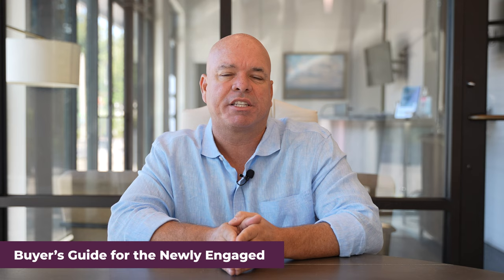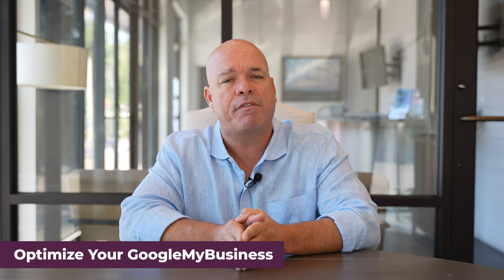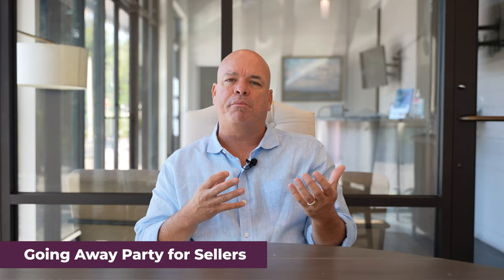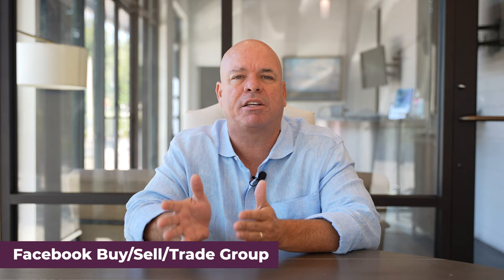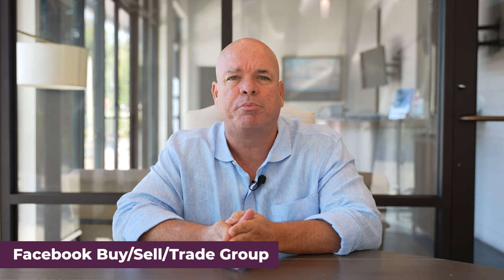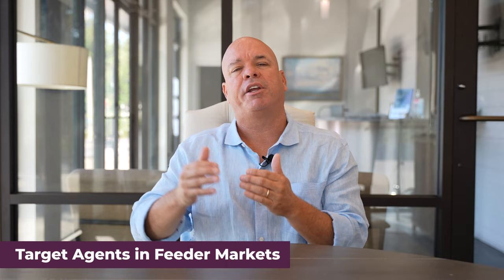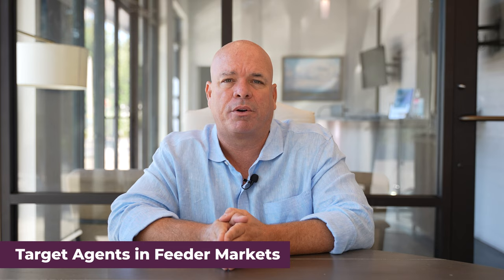40 Ways to Generate Real Estate Leads in 2023: Ultimate Guide for Realtors and Agents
Are you a real estate agent looking for effective strategies to generate leads in 2023? Look no further! In this comprehensive video, we present 40 proven ways to generate real estate leads, tailored specifically for realtors and agents.

Whether you're a seasoned professional or just starting in the industry, this ultimate guide will provide you with valuable insights and actionable tips to boost your lead generation efforts.

From leveraging the power of social media with "Lil' Help Social Media Posts" to hosting open houses and tapping into expired listings, we cover a wide range of techniques that have been successful in the current real estate landscape.

Additionally, we explore the potential of referral companies such as Veterans United Realty, OpCity, and HomeLight, offering leads without any upfront fees.

This video is a must-watch for real estate agents who want to stay ahead in the competitive market. With our actionable advice and expert insights, you'll be equipped with the knowledge and strategies needed to generate real estate leads effectively in 2023.

Let's boost your success in the real estate industry together!

1. Lil' Help Social Media Posts
2. Coffee, Cocktail, or Lunch with SOI
3. Open Houses
4. Expired Listings
5. Call 6-18 Month-Old Expired Listings
6. Host a First-Time Homebuyer Seminar
7. Develop a Buyers Guide for Newly Engaged Couples
8. Optimize Your Google My Business Page
9. Host a Going Away Party for Your Sellers
10. Host a House Warming Party for Your Buyers
11. Join a Lead Sharing Group Like BNI
12. Call FSBOs
13. Veterans United Realty (Referral Company/Leads with No Upfront Fees)
14. OpCity (Referral Company/Leads with No Upfront Fees)
15. HomeLight (Referral Company/Leads with No Upfront Fees)
16. Ojo (Referral Company/Leads with No Upfront Fees)
17. Estately (Referral Company/Leads with No Upfront Fees)
18. Redfin Referral Network (Referral Company/Leads with No Upfront Fees)
19. Rocket Homes (Referral Company/Leads with No Upfront Fees)
20. UpDesk (Referral Company/Leads with No Upfront Fees)
21. Agent Pronto (Referral Company/Leads with No Upfront Fees)
22. Fast Expert (Referral Company/Leads with No Upfront Fees)
23. Zillow (Purchasing Online Leads)
24. Realtor.com (Purchasing Online Leads)
25. Geographical Farming
26. Ask for Referrals
27. Post Listing in Local Facebook Buy, Sell, Trade Group
28. Circle Prospecting With a New Listing
29. Circle Prospecting With a Recent Sale
30. Use Buyers as Bait Circle Prospecting
31. Probate Listings
32. Go Live With a Virtual Open House
33. Call Buyers From 2019
34. Call Air BNB Owners
35. Farm Agents Getting Out of the Business for Referrals
36. Farming Agents in Feeder Markets for Referrals
37. Help Top Producers With the Overflow of Leads They Have
38. Call Renters for Buyer Leads
39. Produce Searchable Video Content for Lead Generation'
40. Unsolicited Video CMAs

🔥 Curious about why Real Brokerage is the fastest growing publicly traded real estate company in North America?

📅 Also, if you're considering making a brokerage change and you'd like to know why Jimmy chose Real and to see if it might be a good fit for you:

➡️ ABOUT JIMMY BURGESS
Jimmy Burgess is a real estate agent, coach, and team builder with Real Brokerage, serving clients along Highway 30A and the Destin areas in Northwest Florida. With over 30 years in the industry, he has closed more than $500M in sales.

Recognized as one of the Top 200 Most Influential People in Real Estate by Swanepoel and a prolific writer for Inman News, Jimmy is passionate about real estate coaching and is dedicated to helping agents grow and build the business of their dreams through his insights and strategies.